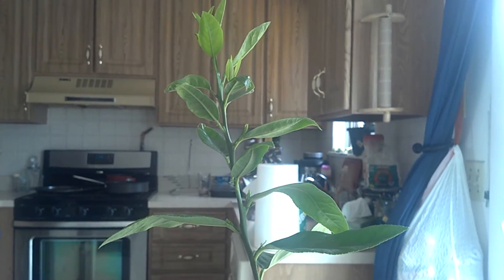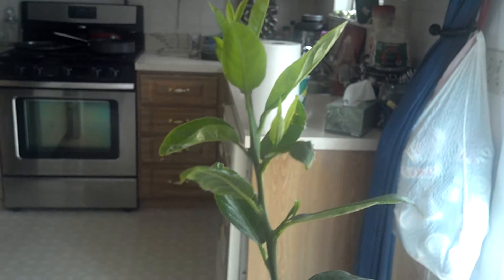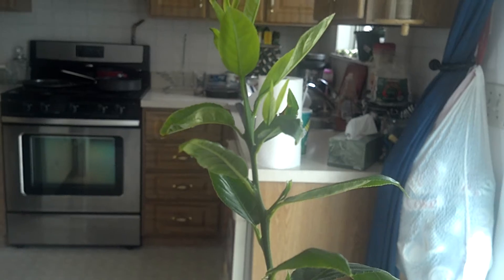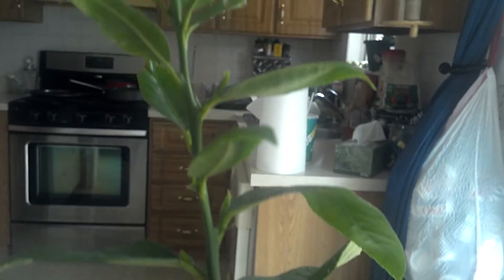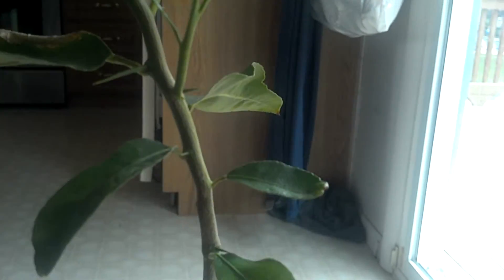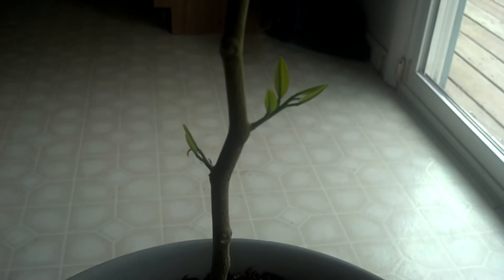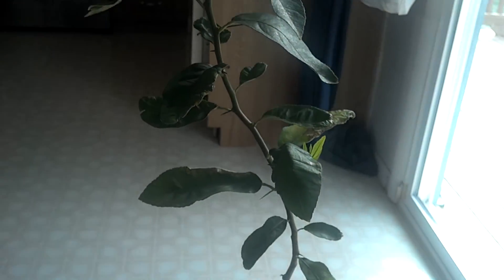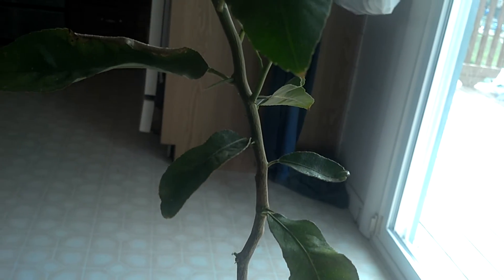Lemon tree is starting to branch out!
My grown from seed lemon tree is starting to branch